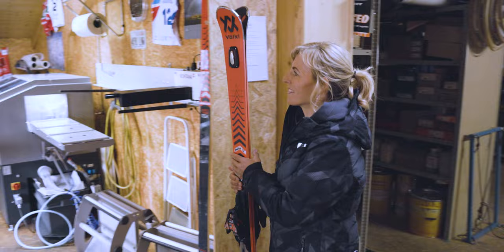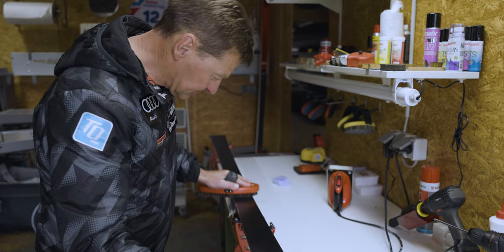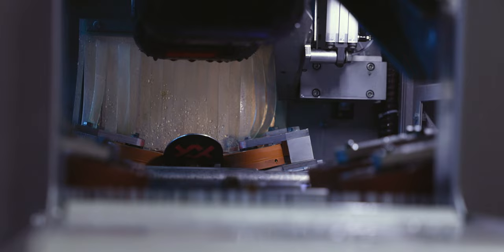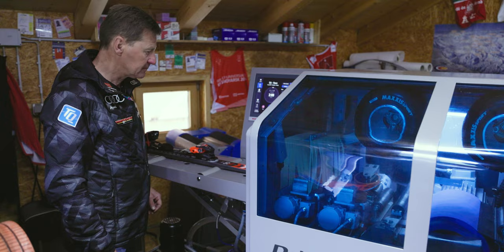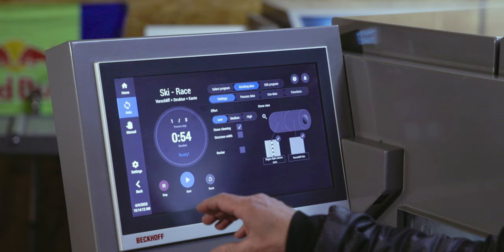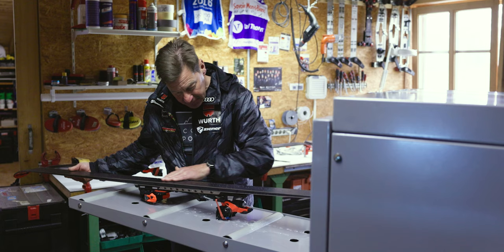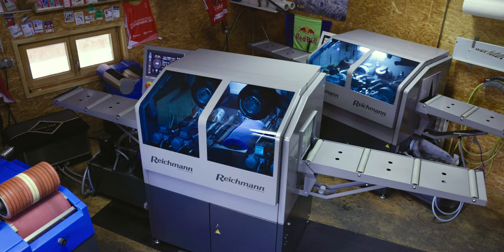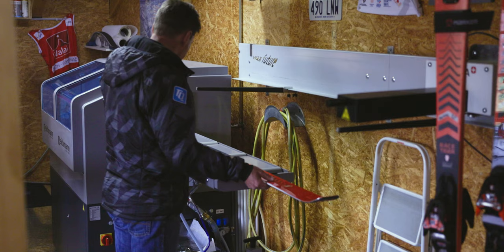Reichmann: Passion for the ultimate tune #7: Skirennservice Fleissner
Weiter geht unsere Videoserie „Passion for the ultimate tune“ mit Skirennservice Fleissner aus Lenggries. Hier treffen zwei echte Experten aus dem Skiweltcup aufeinander. Die ehemalige deutsche Skirennläuferin Martina Ertl, die mehr als zehn Jahre zu den weltweit besten Athletinnen gehörte, lässt an ihre Ski nur einen echten Fachmann heran. Martina bringt ihre Ski und die Ski ihrer Kinder regelmäßig zum Service in die Werkstatt von Matthias Fleissner, da sie seiner Expertise und dem hochwertigen Reichmann Maschinenpark vertraut. Matthias Fleissner betreut die DSV Skicross Athleten im Weltcup und betreibt parallel dazu eine eigene Skiservice-Werkstatt in Lenggries. Seit kurzem arbeitet Matthias mit dem Slope Master S Steinschleifautomat und der DTS-U II Race für perfekte Belag- und Kantenergebnisse.

Mehr dazu im Video!

Our video series "Passion for the ultimate tune" continues with the ski tuning shop "Skirennservice Fleissner" in Lenggries, Bavaria. Here, two real experts from the Ski World Cup meet. Former German ski racer Martina Ertl, who was one of the world's best athletes for more than ten years, only lets a real expert touch her skis. Martina regularly brings her skis and her children's skis to Matthias Fleissner's workshop for service, as she trusts his expertise and the high-quality Reichmann machinery. Matthias Fleissner works as a service technician for the DSV ski cross athletes in the World Cup and in parallel runs his own ski service workshop in Lenggries. Matthias recently invested in the Slope Master S stone grinding machine and the DTS-U II Race for perfect base and edge results.